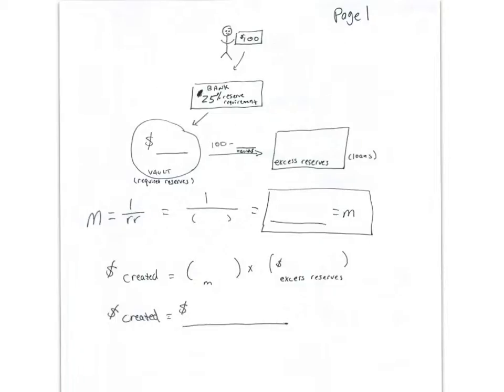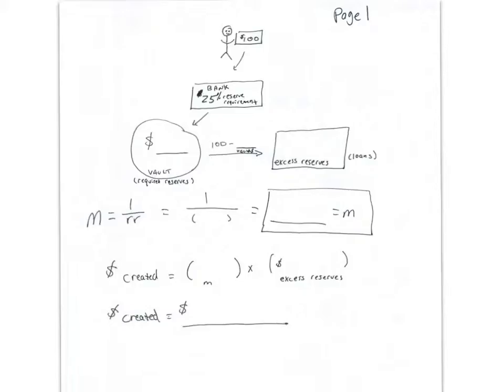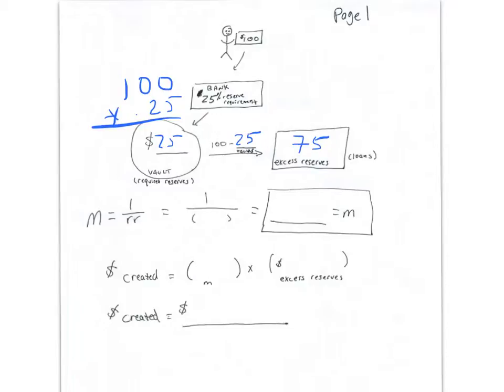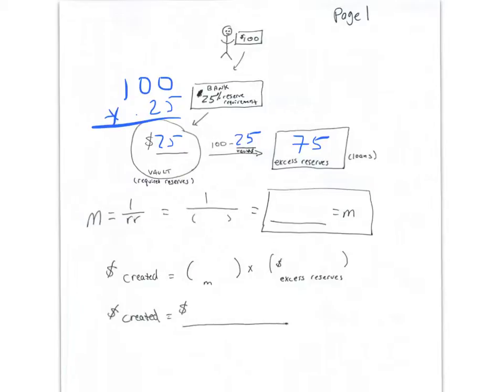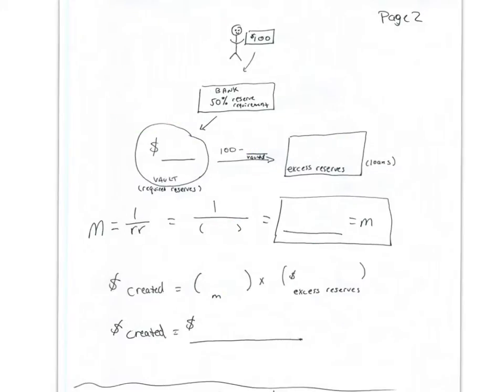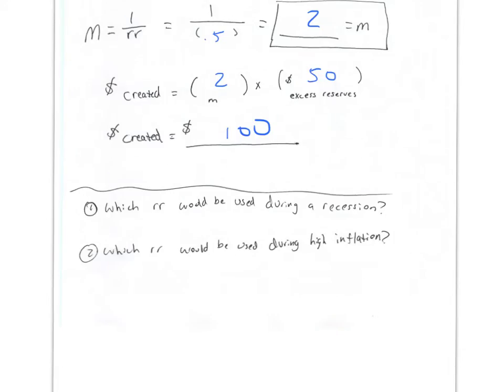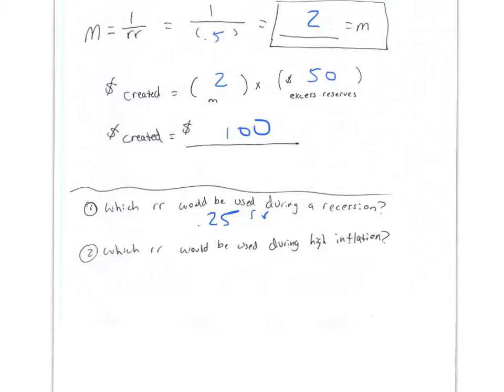RR practice answer key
practice multiplier